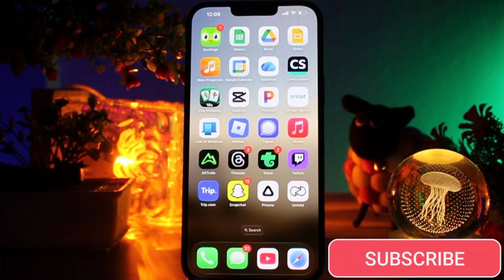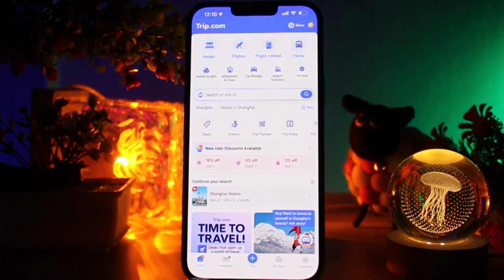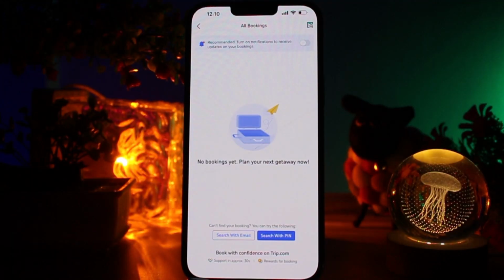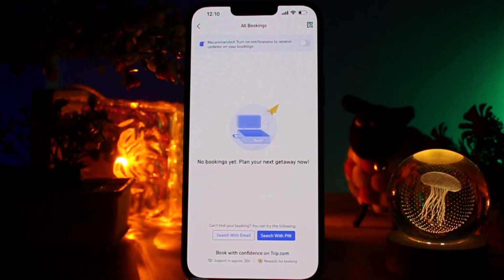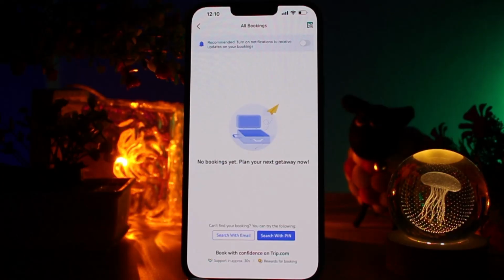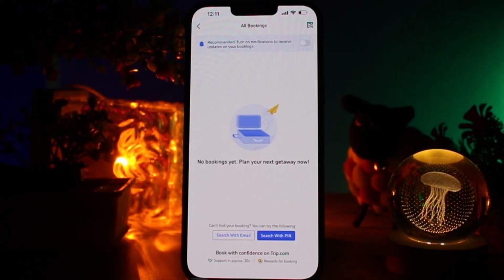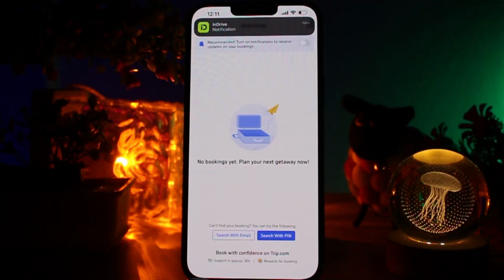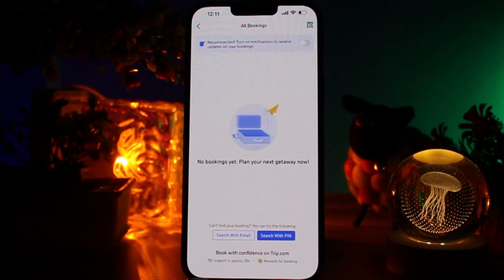Trip.com Hidden Booking Features – How to Cancel or Modify - 2026